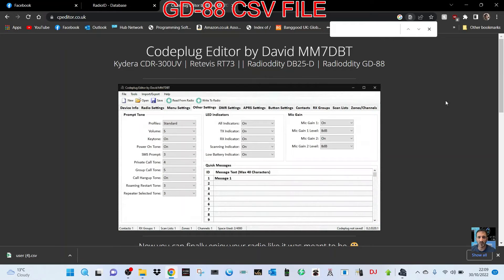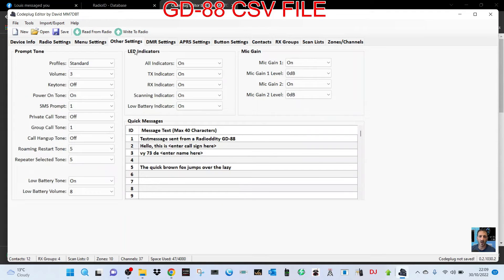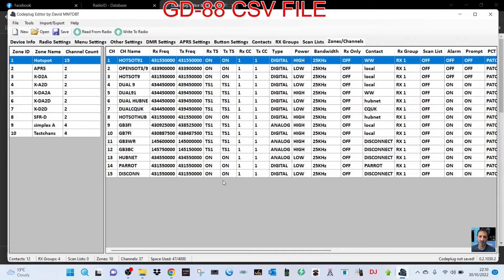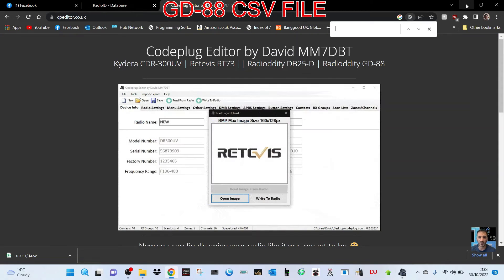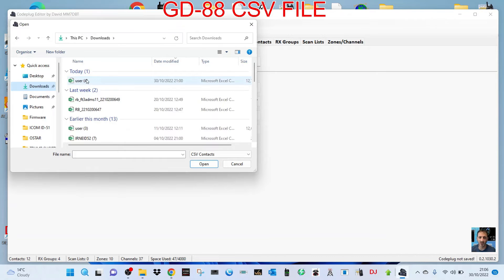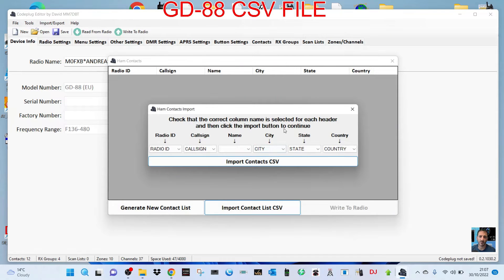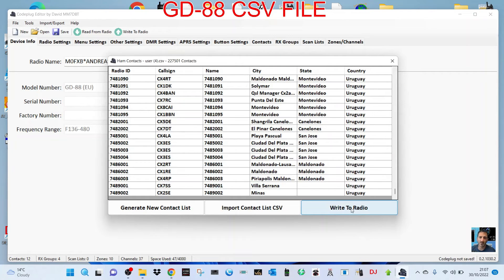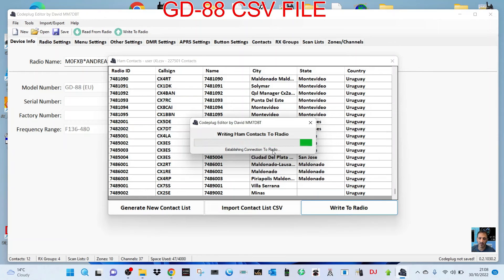Codeplug Editor by David MM7DBT Load CSV File GD-88/RT73